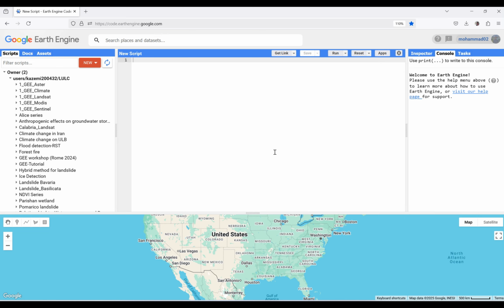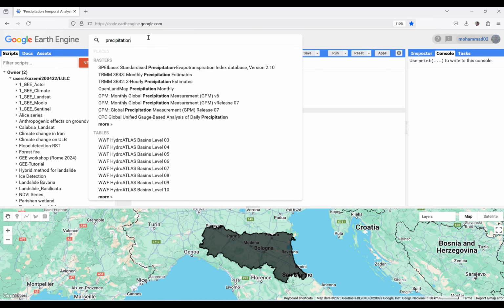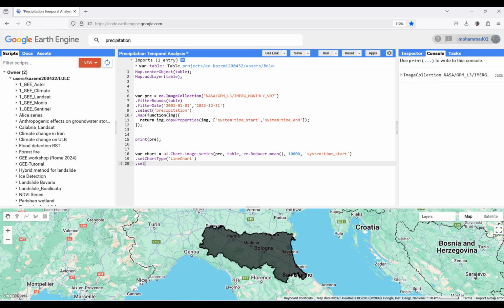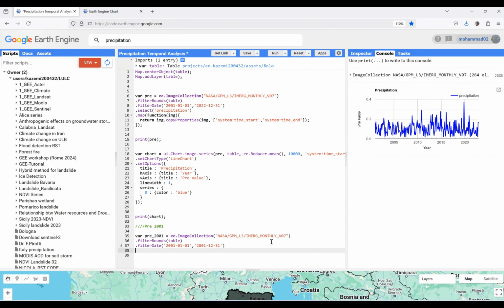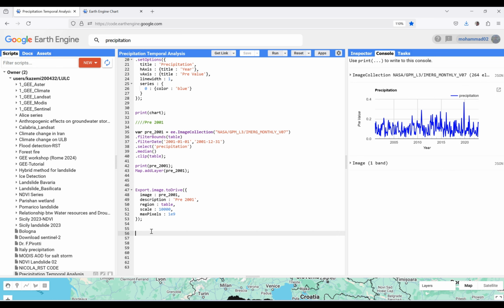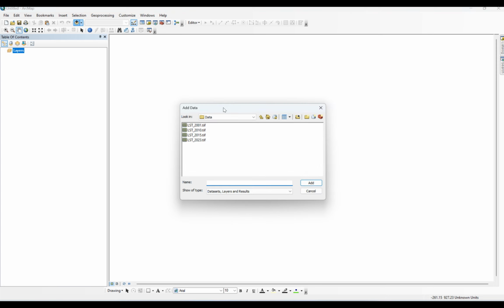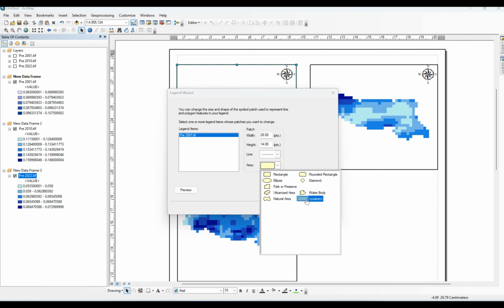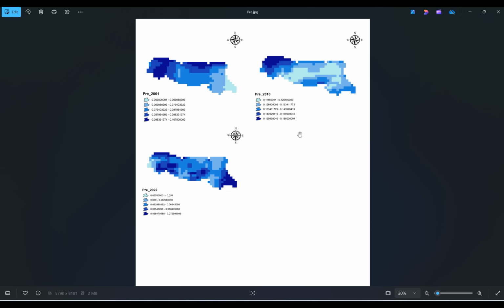Precipitation Analysis Using Google Earth Engine || Create Time Series Graph || Create Rainfall Map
If you are looking for a tutorial on how to work with precipitation data in Google Earth Engine, this is the right one. In this video, I will explore how to analyze the temporal variation of precipitation data, create time series graphs, and generate rainfall maps from 2001 to 2022. All implementations were done in the Google Earth Engine and ArcGIS environments.